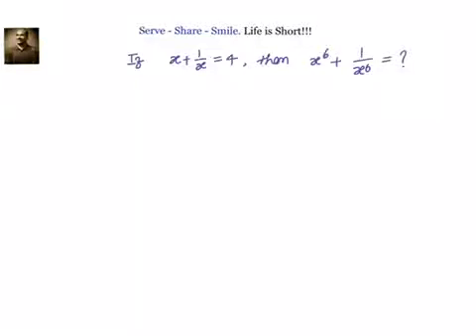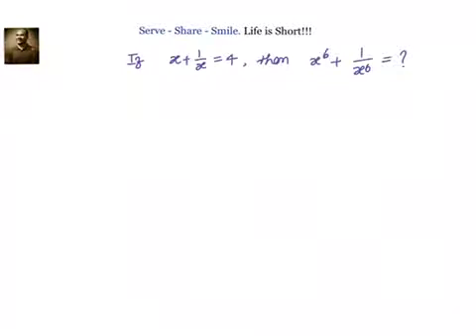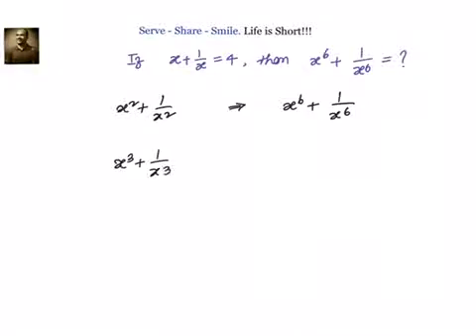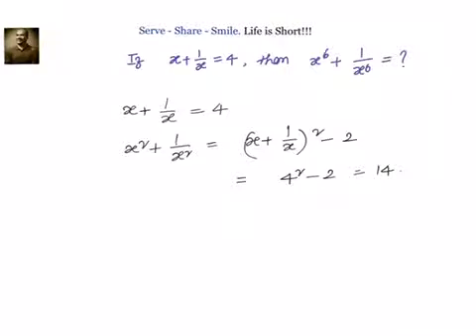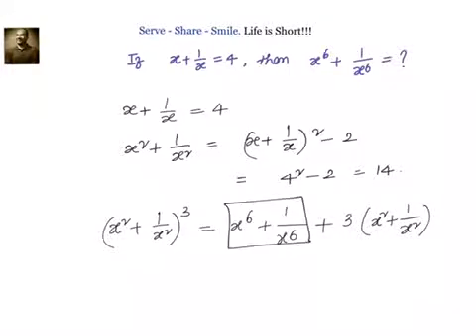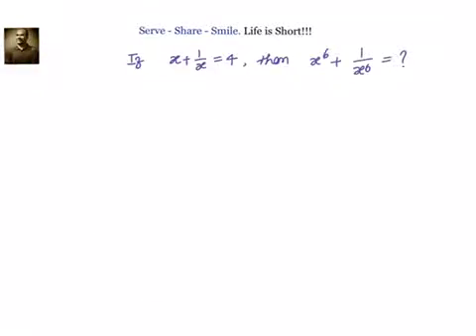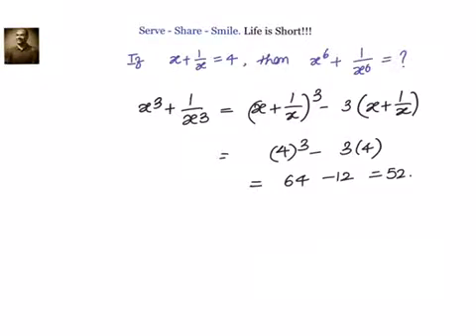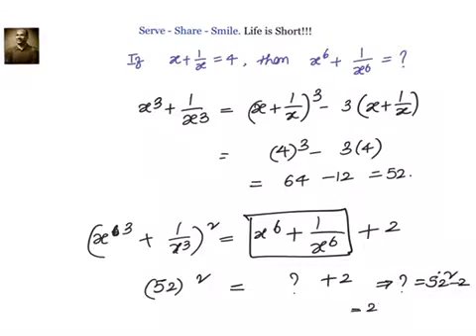SSC CGL - Algebra - If x+1/x =4 then find x^6 +1/x^6